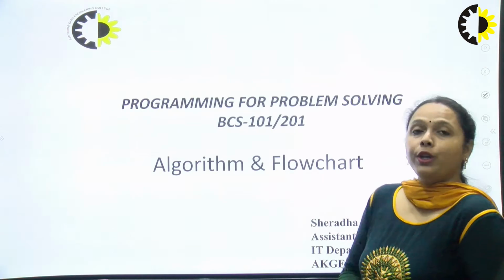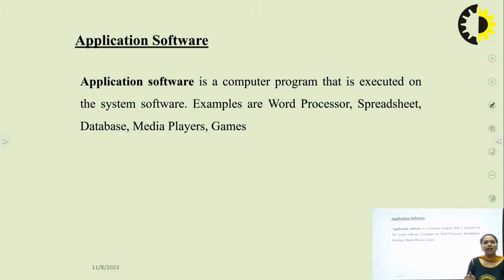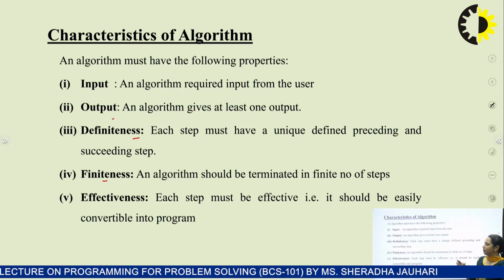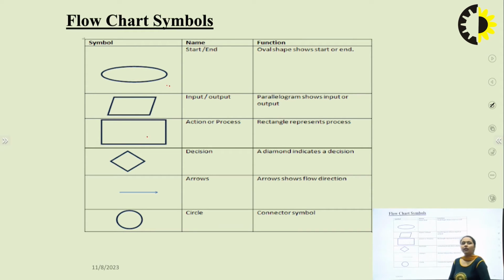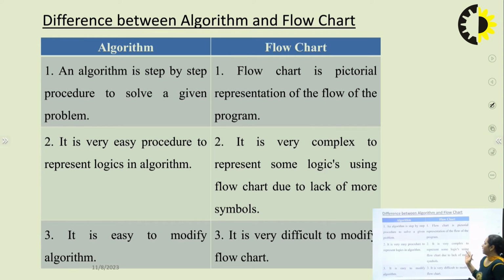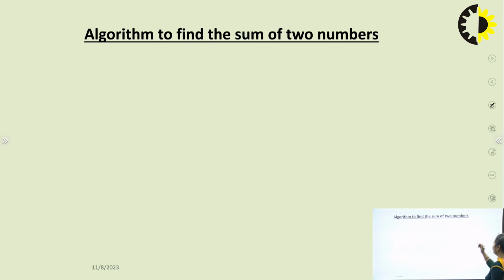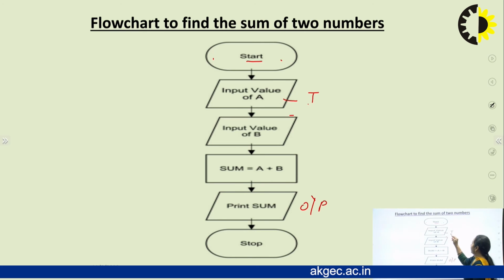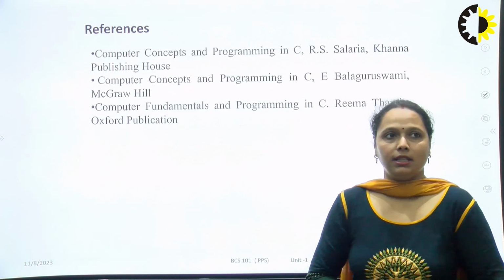''Algorithm & Flowchart'' Programming for Problem Solving Lecture 01 By Ms Sheradha Jauhari, AKGEC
Algorithm is designed to given step by step solution to a problem & flow chart describe its pictorial representation.